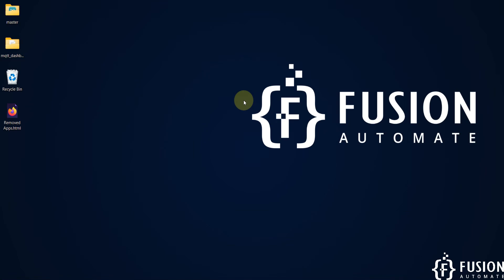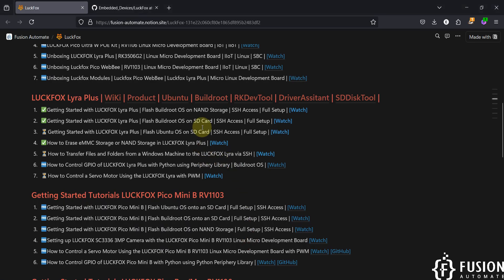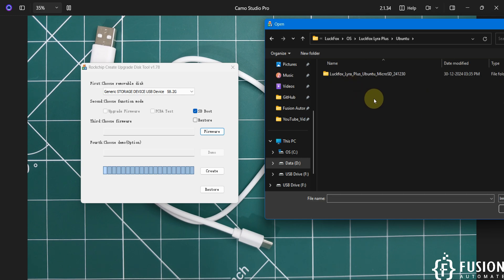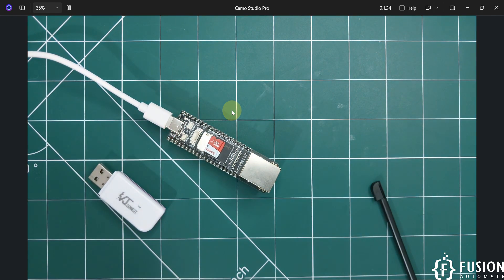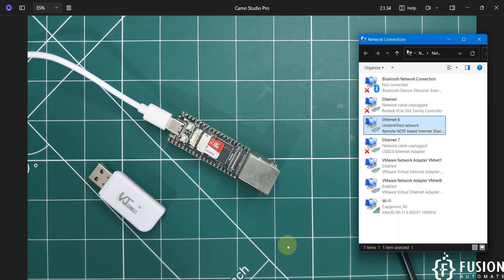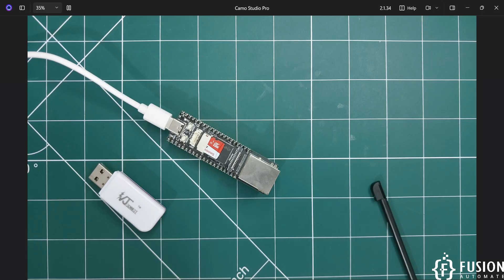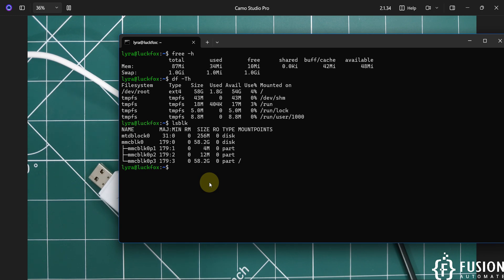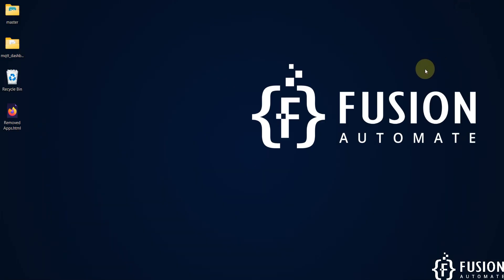Getting Started with LUCKFOX Lyra Plus | Flash Ubuntu OS on SD Card | SSH Access | Full Setup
Welcome back, everyone! In this video, we will cover the getting started guide for the LuckFox Lyra Plus Linux micro development board. We'll walk you through flashing the Ubuntu operating system onto an SD card and completing the setup with SSH access.

What You’ll Learn:
✅ How to format the SD card and prepare it for flashing
✅ Downloading the Ubuntu OS image for Luck Fox Lyra Plus
✅ Using SD Disk Tool to flash the OS onto the SD card
✅ Booting up the board and verifying the network connection
✅ Setting up SSH access to log into Ubuntu on the board
✅ Checking CPU, memory, and storage details after installation

By the end of this video, you'll have a fully operational **Luck Fox Lyra Plus board running Ubuntu**, ready for further development!

👉 SSH Login Commands: ssh root@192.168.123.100
📌 Default SSH Credentials for Ubuntu:
- Username: lyra
- Password: `luckfox
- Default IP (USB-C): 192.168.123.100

0:00 - Introduction
0:38 - Overview of equipment (LuckFox Lyra Plus board, memory card reader, 64GB memory card)
1:13 - Formatting the SD card with SD Card Formatter Tool
1:52 - Flashing Ubuntu OS on SD card using SD Disk Tool
3:10 - Selecting the firmware and creating the upgrade disk
4:40 - Installing the SD card in the LuckFox Lyra Plus board
5:18 - Verifying successful boot and network connection
5:53 - Default IP address and SSH access
7:03 - Logging into the terminal of LuckFox Lyra board
8:19 - Default username and password for Ubuntu OS 9:07 - Verifying CPU, memory, and disk details
10:29 - Setting up network and SSH access
11:03 - Checking Python and Periphery library installation

Luckfox Board
Ubuntu Images
📢Ubuntu MicroSD Card Image for Luckfox Pico Max: